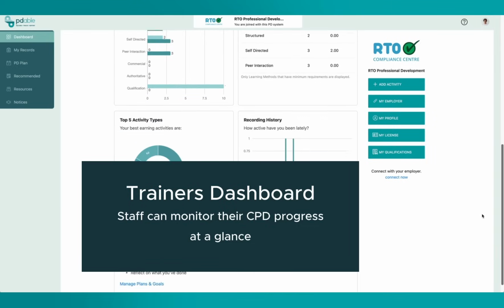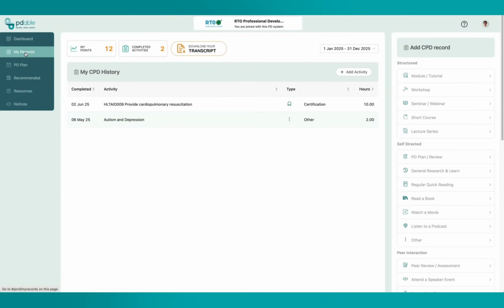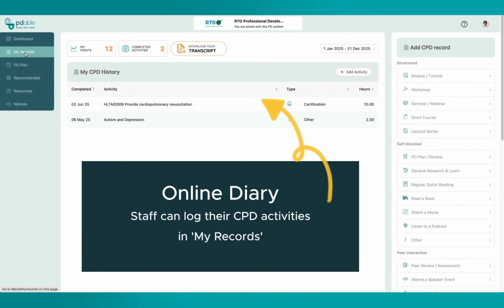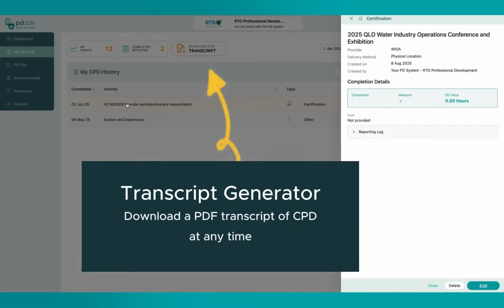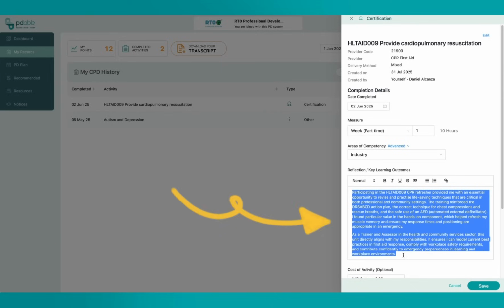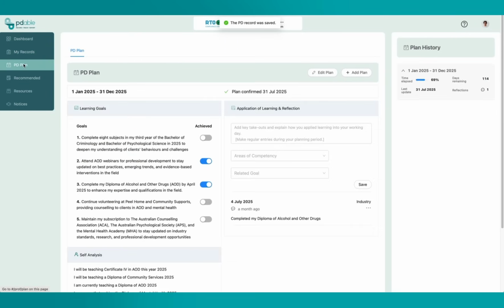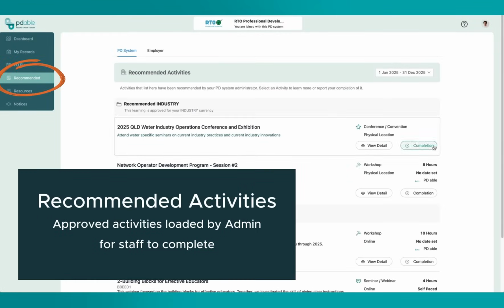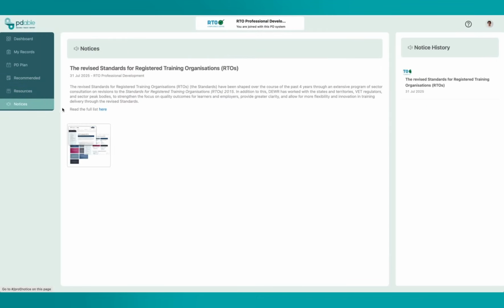CPD Tracker for RTOs - Staff View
Simple CPD tracking for trainers

In this video, we take a quick look inside an RTO CPD tracking system built with PD able. Trainers and assessors can easily manage their professional development while staying compliant with ASQA’s latest requirements.

You’ll see how staff can:

✅ View a clear snapshot of their CPD progress
✅ Log in-house and external CPD activities in a diary
✅ Download transcripts instantly for compliance or audits
✅ Track both VET and Industry currency with ease
✅ Record reflections to show applied learning
✅ Create yearly plans, set goals, and monitor growth
✅ Access recommended activities preloaded by administrators
✅ Stay up to date with resources and notices

PD able makes CPD management simple for staff and transparent for administrators, helping RTOs save time, reduce audit stress, and stay compliant.